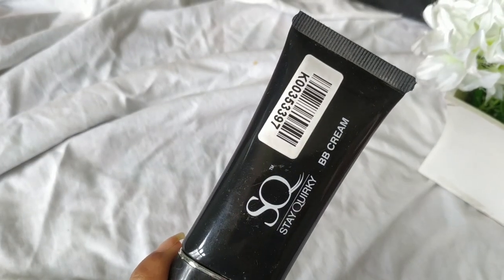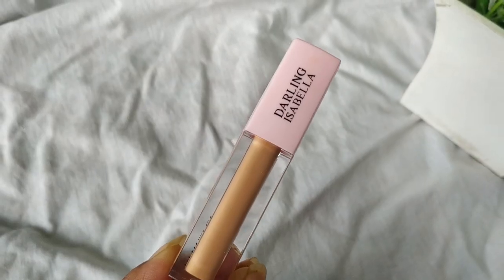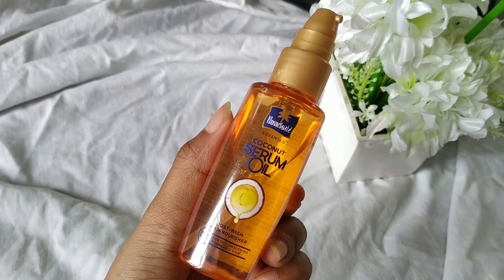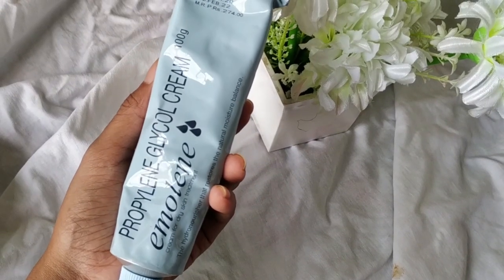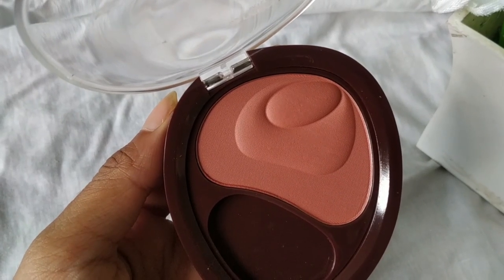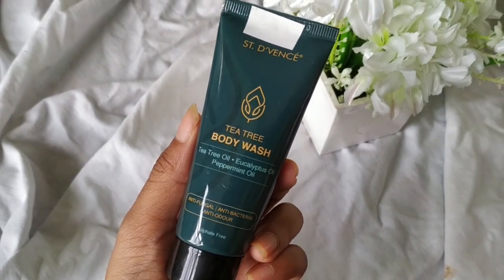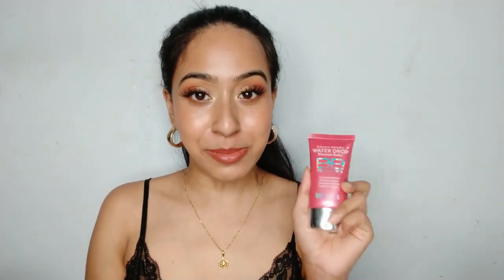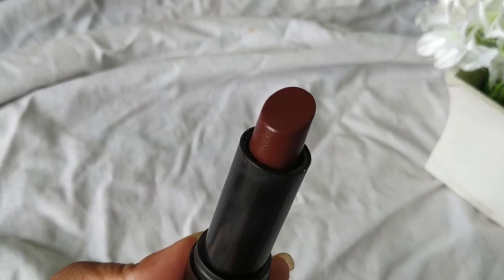Huge Affordable Makeup and Skincare Haul | Nykaa, Amazon, Purplle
Hello Everyone. I wanted to post a makeup haul for a really long time. Hopefully you enjoyed the video.

PURPLLE HAUL

Stay quirky bb cream in 02 medium

NY Bae Liquid Lipstick in Sassy Samba

NY bae lipliner 06

Wet n Wild Lip Gloss Shade 02

Darling Isabella Liquid Concealer 05

Goodvibes Papaya Face mask

AMAZON HAUL

Twinkle Eyebrow Razor

Magideal Beauty Makeup Handmade Messy Cross Style False Eyelashes

Deborah Milano Natural Blush, 15, Biscuit

Parachute Advansed Coconut Hair Serum Oil

Livon Shake and Spray Hair Serum, 100ml

tmt KERATIN NOURISHING HAIR MASK 1000 ML

Emolene Cream

GLAM PICK  WEBSITE HAUL

SFR MATTE BLUSH 01

SFR Pure Color Blush Naked Apricot

Nykaa Haul

Ponds bb cream in Medium

St. D'vencé Hyaluronic Acid Hydrating Face Cream

Himalaya Moisturising Aloe Vera Facial Wipes

Elle 18 Color Pops Silk Lipstick - B41

Lotus Herbals Safe Sun 3-in-1 Matte-Look Daily Sun Block Pa+++ SPF- 40

Swiss Beauty Shiny Pearl Water Drop Blemish Balm BB Foundation